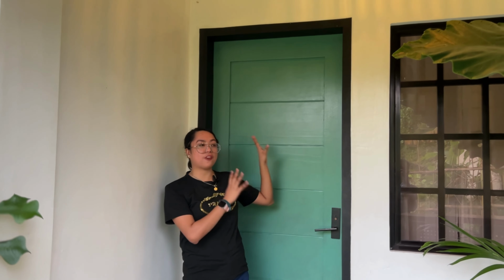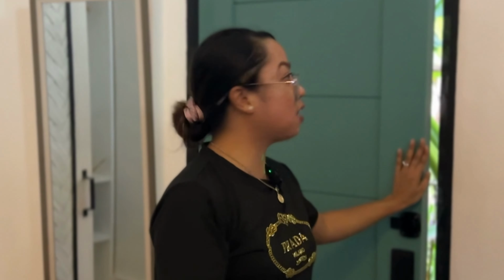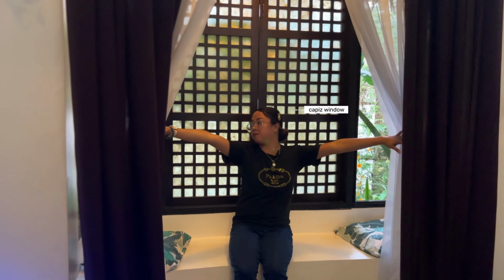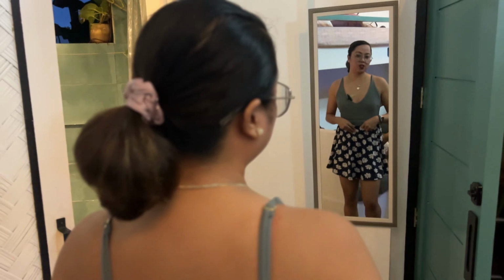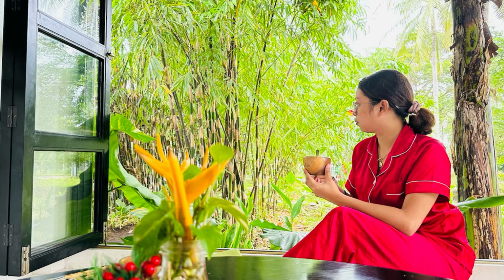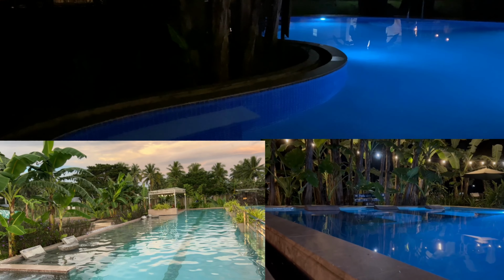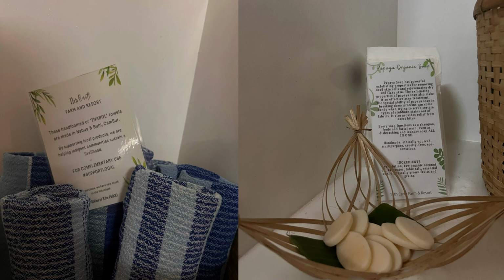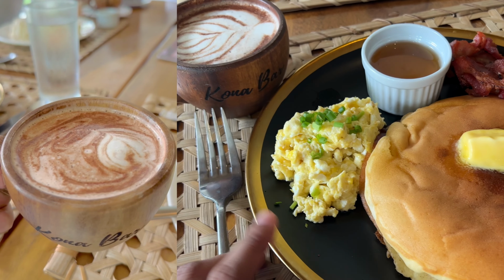11th Earth Farm and Resort | The Perfect Vacation spot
Hello, Mga Ka-Chumz!

We went to 11th Earth Farm and Resort, an eco-friendly, pet-friendly, and Bali-inspired resort located in the heart of Nabua, Camarines Sur. This resort is incredibly relaxing and has a lot of amenities which make it a great place to stay.

MUSIC